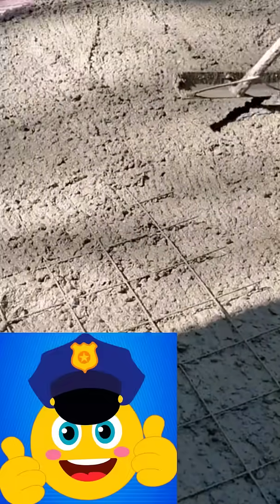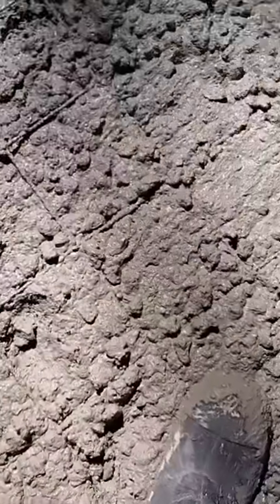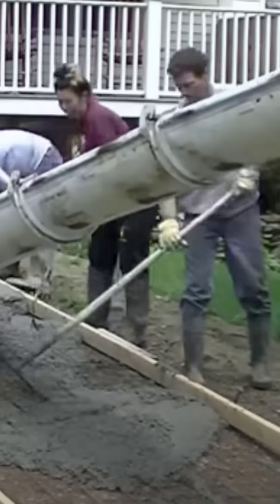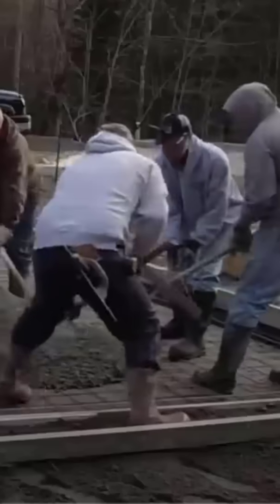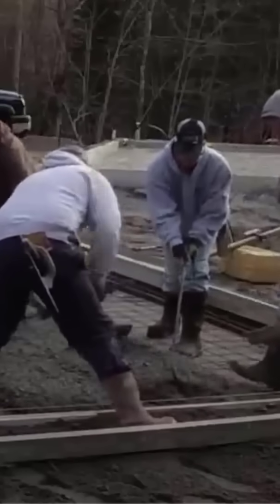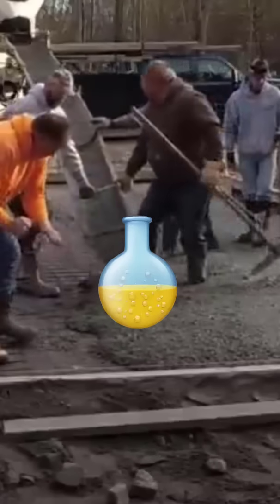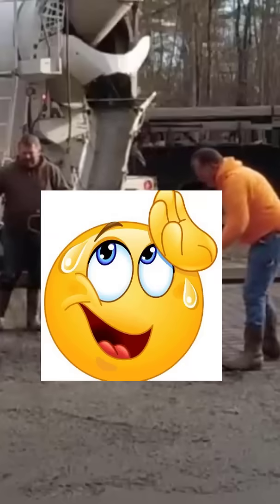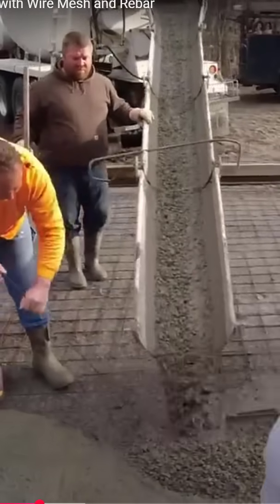Wire Police and Slump Police, What You Don't Know About Concrete!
This video is for people who think they know everything about concrete but really don't know anything about concrete. When you pull up the wire mesh, then walk on it, it doesn't go back to the bottom. We pour loose concrete by using a concrete additive called water reducer. itsnotwetconcrete Now you know!

DEWALT PENCIL VIBRATION TOOL:

INVERTER GENERATOR LIKE WE USE:

HAND FINISHING KNEE BOARDS:

MAG FLOAT & STEEL TROWEL SET:

2" MARGIN TROWEL:

CONCRETE PLACER OR KUMALONG:

CONCRETE FINISHING BROOM:

CONCRETE SCREED:

CONCRETE EDGER:

CONCRETE GROOVER: